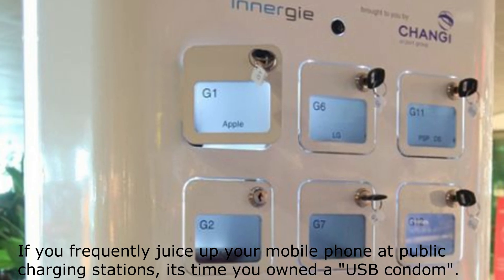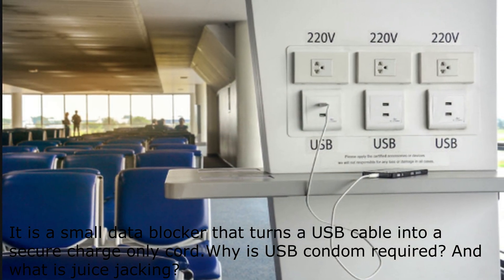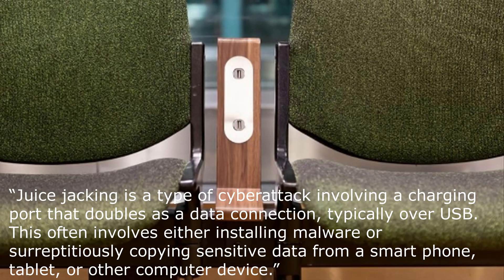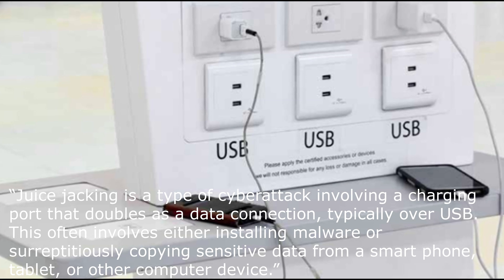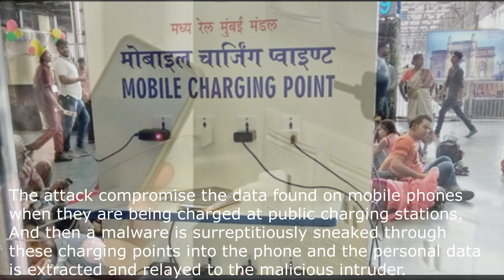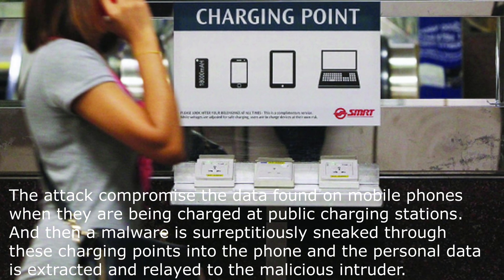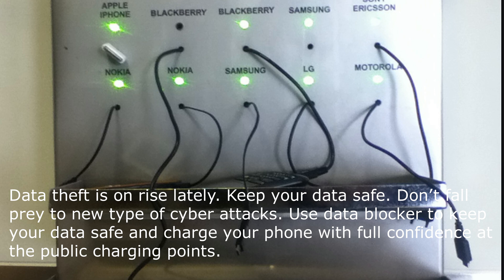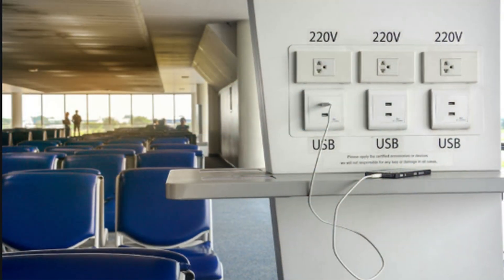Juice jacking explained | What is Juice Jacking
In this Juice jacking explained tutorial, we will learn

1. What is Juice Jacking
2. What is USB Condom
3. How to prevent your phone from Juice Jacking attack

RECOMMENDED COURSES

1. Learn about Ethical Hacking from Scratch

2. Learn about Website Hacking / Penetration Testing & Bug Bounty Hunting

3. Learn about Practical Ethical Hacking - The Complete Course

4. The Complete Cyber Security Course : Hackers Exposed! Vol - 1

1. Cyber security training and certification - 📚Live Class

⚙GEARS
Video making software credits : Doodle maker software